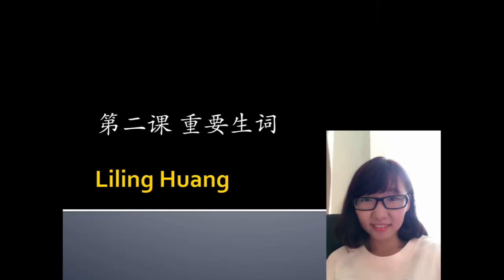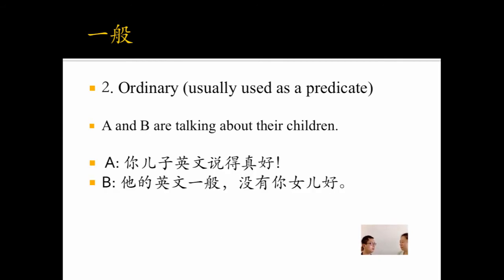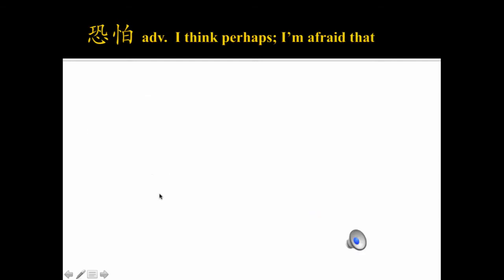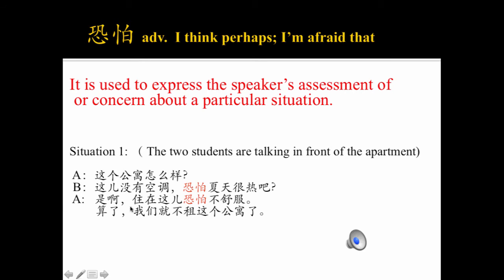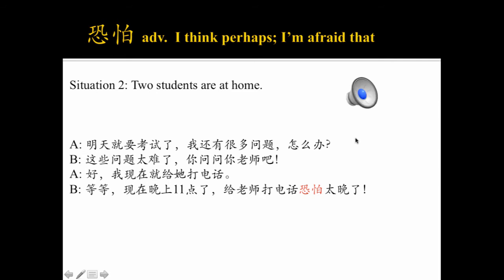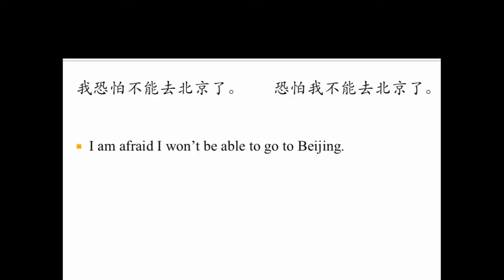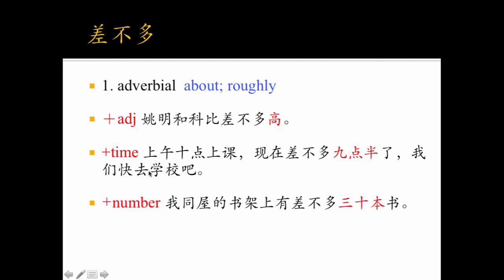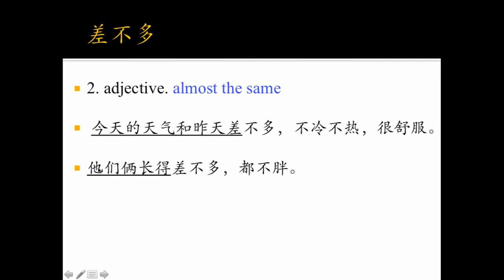lesson 2 key words